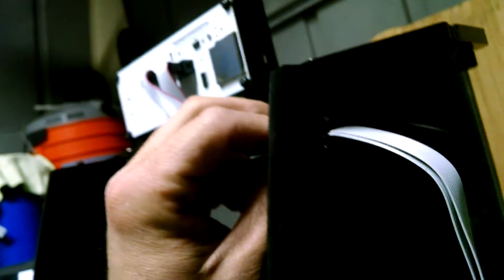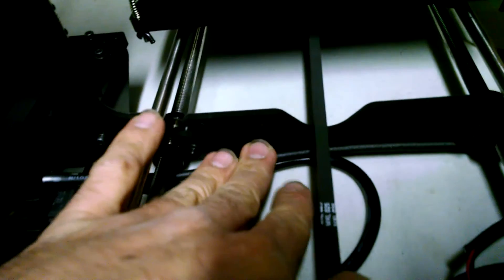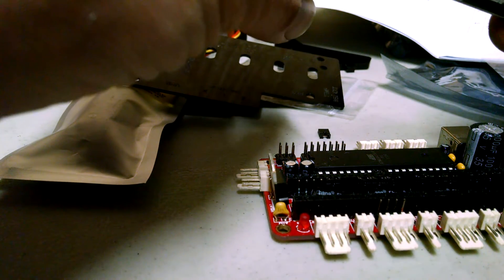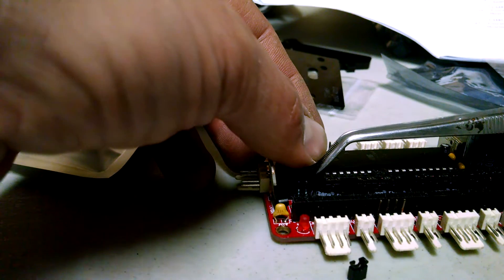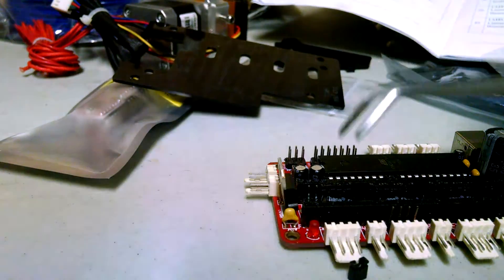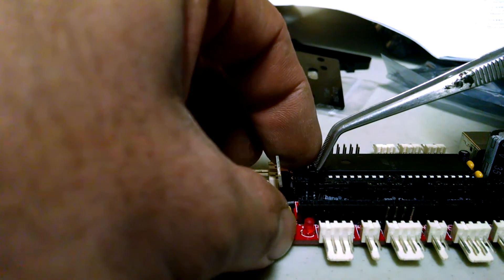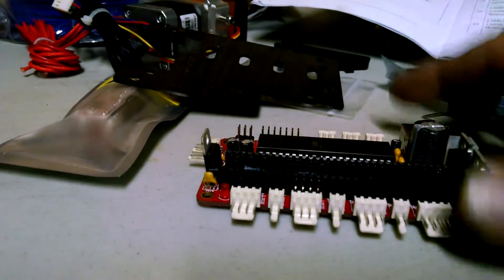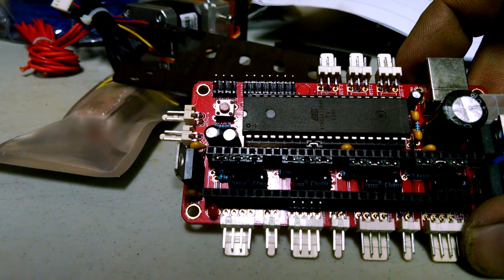Geeetech Prusa i3 Pro B 3D Printer Assembly Step 27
Preparing the control board.

Hardware used:

1 - part#77 Sanguinololu 1.3 Control board
12 - part none MS jumpers
4 - part #76 Stepper motor drivers
4 - part #55 Heat sink for stepper drivers
1 - part #56 Thermal transfer tape, to attach heat sinks to drivers, must cut to size, save excess.

I set my X and Y axis drivers to 0.9 to 1.0 amps
I set my Z axis and Extruder drivers to 1.0 to 1.1 amps

the audio will drive you nuts! I already went crazy.
the bags make so much noise.

Prusa i3 Pro B 3D printer from Geeetech